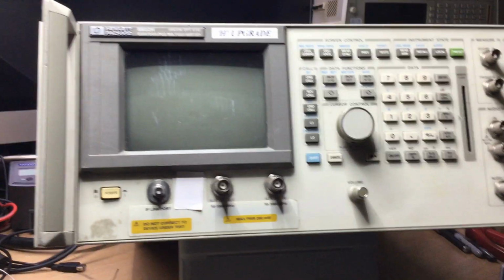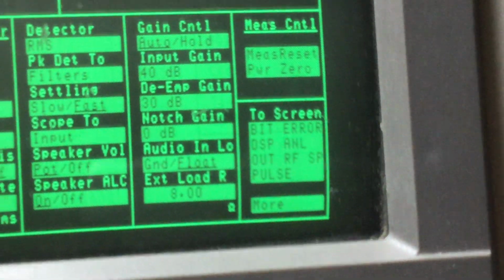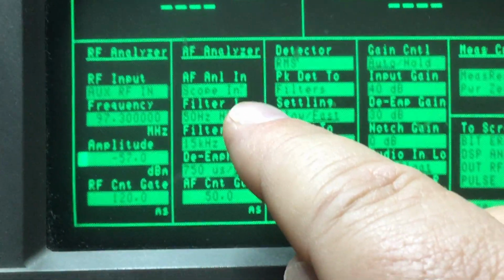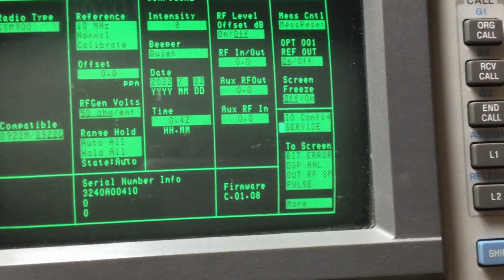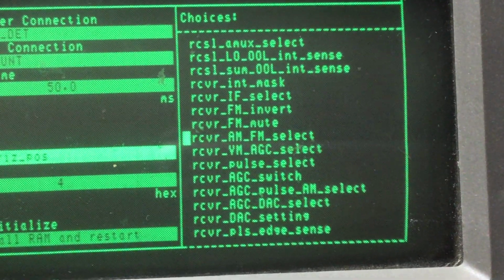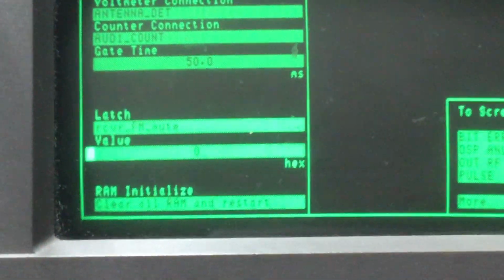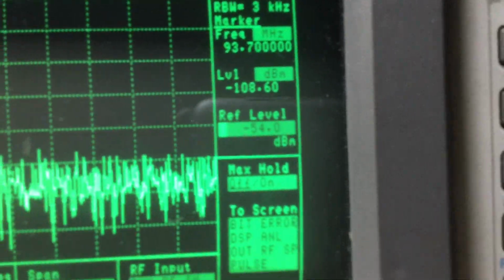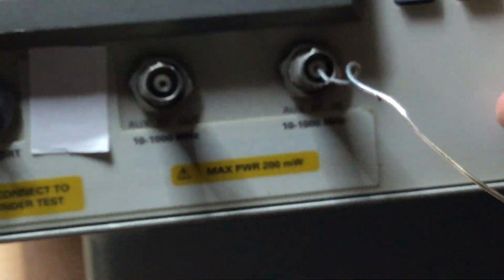HP8922 Test set how to receive off air signals. Subscriber questions.Monitoring outside broadcasts.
A subscriber has asked about how to get the HP8922 Series radio test sets to listen to off air distant RF signals & demodulate them so they can be listened to on the speaker inbuilt into the test set. A common problem is that these have a mute DAC setting which is by default set to 1 or greater, this means that despite being able to set either the Spectrum analyser or CW Analyser to analyse the off air signal followed by selecting the AF IN field in the AF analyser to FM DEMOD its still not able to receive any demodulated FM audio unless the signal has a large amplitude in excess of 150uv which prevents general off air listening of weaker distant signals via an antenna connected to the AUX RF IN Port. likewise connecting an oscilloscope to the FM DEMOD out BNC socket on the Front of the test set is found to have no audio output. This is because the service menu RCVR_FM_MUTE latch value is 1 or greater. this video shows how to change it to 0 to unmute the FM receiver to allow the user to listen to weak off air RF signals & i demonstrate that ability here. For those whom have muddled their test set RAM with other changes & wish to restore to factory setting within the same service screen there is an option to reset the RAM to factory defaults allowing you to start again from scratch. For a greater overview of the HP8922 please see my demo video in my channel & the HP8922 Playlist on youtube.